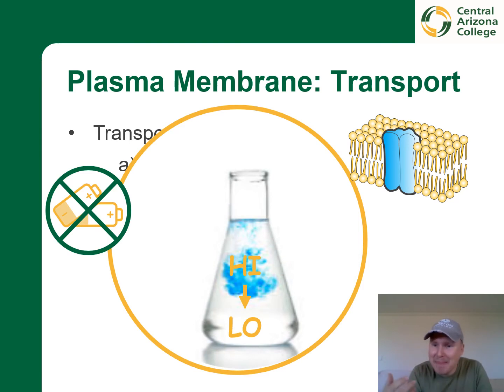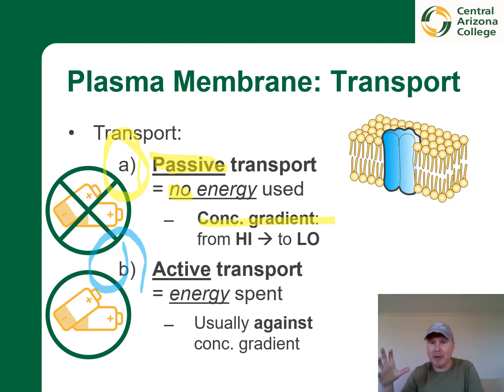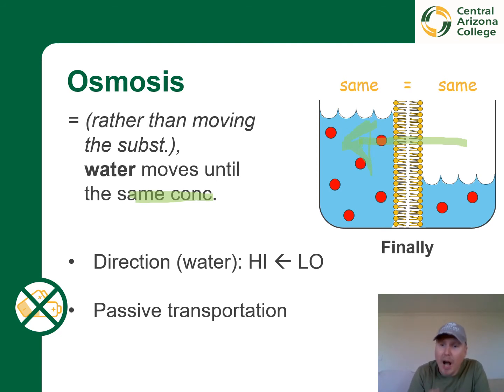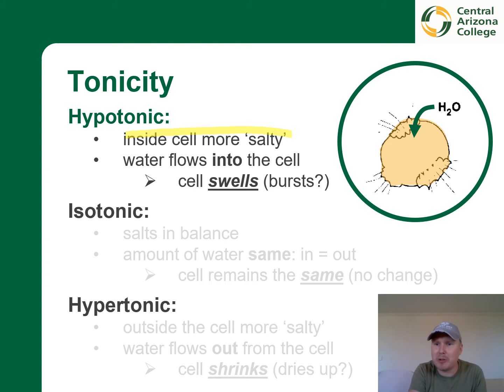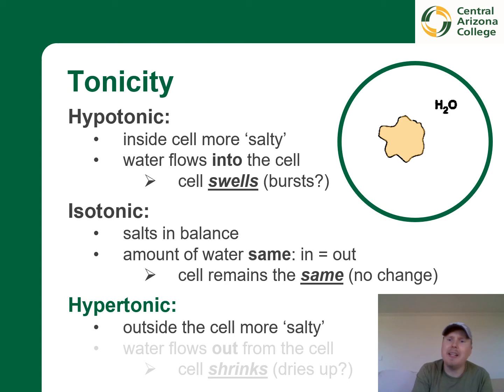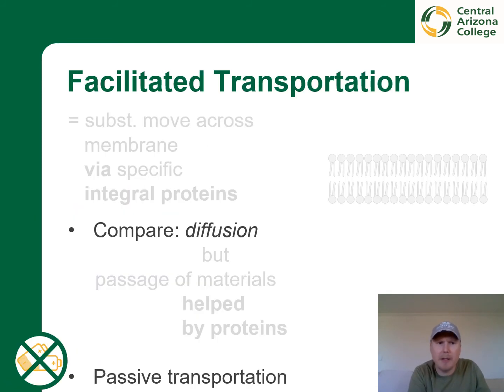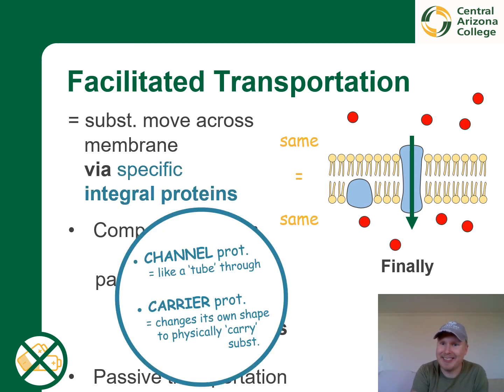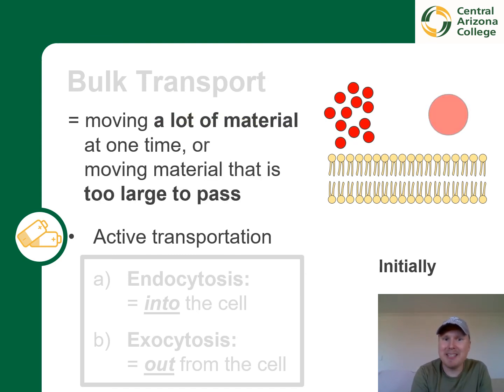BIO181 / online - Chapter 5 (part B): Plasma Membrane Physiology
On this video we focus on the physiology of the plasma membrane. We notice that its selectively permeable nature (certain substances allowed to pass, certain not) forms a foundation for what we will discuss on this part. A distinction is done between passive (no energy investment needed) and active transport (energy needed). To prepare for the remaining content of the module, we revisit the concept of diffusion: materials travel from areas of high concentration to low concentration, until in equal concentrations (equilibrium).
For passive transport, we look at diffusion, osmosis and facilitated transportation. During our discussion we note that in diffusion substances cross the membrane until a concentration balance is reached. In osmosis the substances that are in different concentrations are not able to cross the membrane. Instead, water moves until the concentration balance is achieved. We consider the concept of tonicity as it relates to this, noting: hypotonic (inside hi conc., water moves into cell, cell swells), isotonic (equal conc. inside & out, no net movement of water, cell remains the same size), and hypertonic (outside hi conc., water leaves cell, cell shrinks). We discuss examples of these, looking at plants, water-intoxication, and simple single celled sea animals. In facilitated transportation a specific integral protein is needed for the substances to cross membrane.
For active transport, we review: pumps and bulk transport. We note how ion pumps help to establish a difference in charges on both sides of the membrane. The negative (-70 mV) resting potential of nerve cell (neuron) is provides as an example of this. Bulk transport is used when large amounts of material need to be moved at once, or the molecules are too large to pass membrane or transport proteins. In endocytosis these materials move into the cell, while in exocytosis these leave the cell.
This completes our review of the module on plasma membrane.